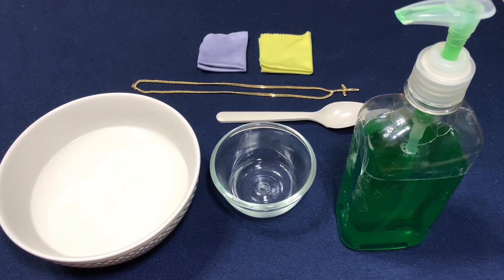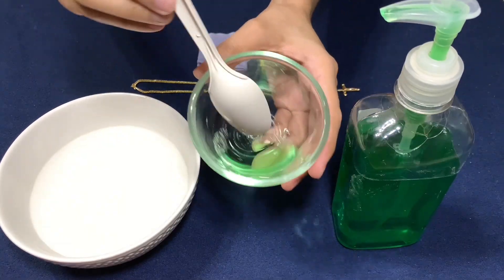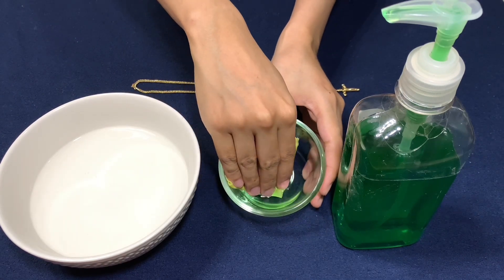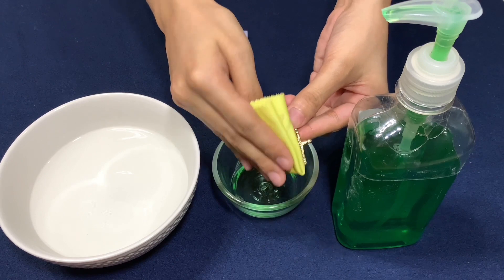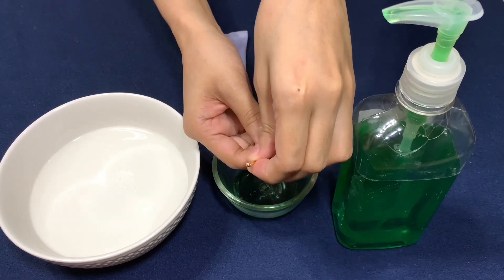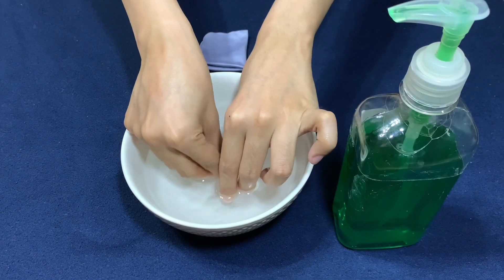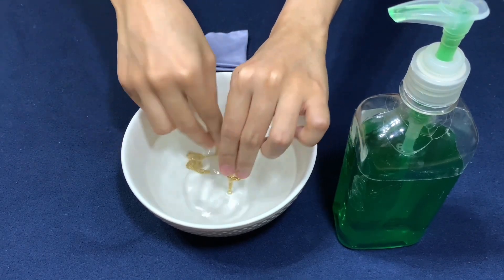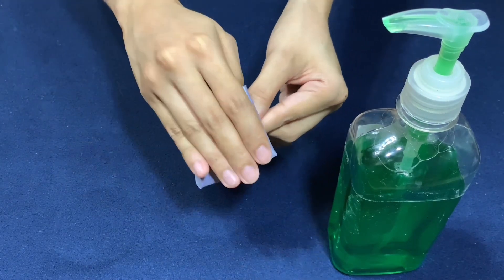How to Clean Gold Vermeil Jewelry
Gold vermeil (pronounced "ver-may") is a type of gold jewelry made by coating a sterling silver base with a thick layer of gold.
If you have gold vermeil jewelry that needs cleaning, watch this video to bring back its shine, with a few simple household items.

 Gold Vermeil is high quality silver electroplated in gold. It is the most durable and wear resistant among gold plated jewelry.

📍Why Clean Gold Vermeil with Care?
Gold vermeil jewelry has a layer of gold that is typically 10k or higher, at least 2.5 microns thick, bonded to sterling silver. This coating is thicker than standard gold-plated jewelry, making it more durable, but it can still wear off over time if not cared for properly. Avoid harsh chemicals and abrasive materials to preserve the gold layer and keep your jewelry looking its best.

📍 What Items You Will Need
- Mild dish soap (unscented and free from harsh chemicals)
- Lukewarm water (avoid hot water, which can damage the coating)
- Soft, lint-free cloth or microfiber towel (for drying and polishing)
- Soft-bristled toothbrush (for gentle cleaning in grooves or intricate areas)
- Small bowl (for mixing the cleaning solution)
- Jewelry polishing cloth (optional, specially designed for gentle polishing of gold vermeil)

📍To clean your Gold Vermeil accessories, all you need is a simple homemade gold cleaning solution.
Just add 1 2 drops of all natural dishwashing liquid to a small amount of warm water.
Stir until you create a soapy solution.
Next, dip a soft lint free cloth into the cleaning solution.
Gently rub your gold vermeil to get rid of dirt, grime, and minor tarnish.
Gold vermeil can get scratched when rubbed vigorously, so take special care not to damage the outer gold layer.
It's best to use a gentle cleaning solution. Avoid harsh chemical substances like detergents.  Also, avoid using a hard bristled brush or coarse fabric to clean your vermeil jewelry to prevent unsightly hairline scratches.

 Once you've removed all dirty spots, you can now wash your gold jewelry with lukewarm water.  Make sure you wash it thoroughly, ensuring there's no cleaning liquid residue.
If there's stubborn tarnish, you can use a high quality jewelry polishing cloth to remove dark spots. A jewelry cloth has special chemicals to remove tarnish effectively.  It is easily available in many online retail stores or in your local jewelry store.
Finally, blot dry with a clean, soft cloth.
📍 Cleaning your gold vermeil jewelry at home is quick and easy. Proper care and maintenance should help keep your gold vermeil jewelry clean and shiny.
📍 Precautions to Take
Avoid abrasive materials and harsh chemicals: Never use baking soda, vinegar, or commercial jewelry cleaners, as they can wear down the gold layer.

Do not soak gold vermeil jewelry: Prolonged soaking can weaken the gold coating and tarnish the sterling silver underneath.

Handle gemstones or other materials with care: If your gold vermeil jewelry has gemstones, take extra care not to damage them during cleaning.

Limit contact with water, lotions, and perfumes: Exposure to moisture, cosmetics, and perfumes can wear down the gold vermeil coating over time.

Do not use ultrasonic or steam cleaners: These methods are too harsh for the delicate gold layer and may damage the jewelry.
📌 Note:

If DIY methods don’t work, consider professional cleaning for pieces with sentimental value.
Re-plating may be necessary if the gold plating is excessively worn.